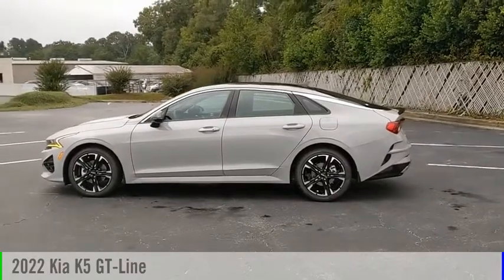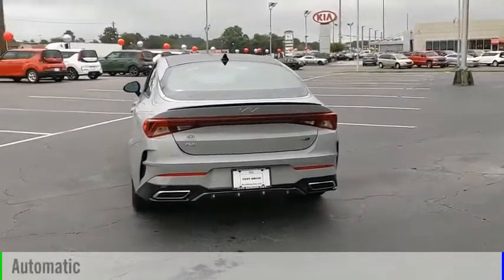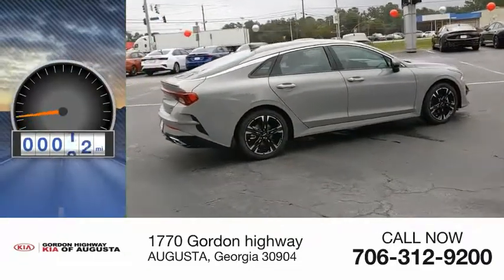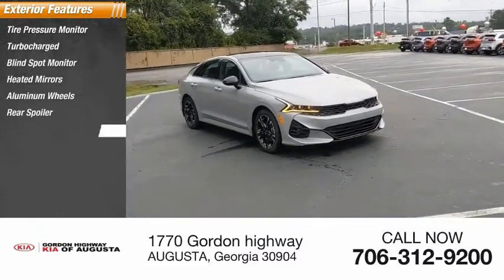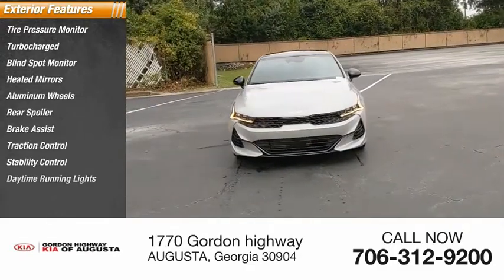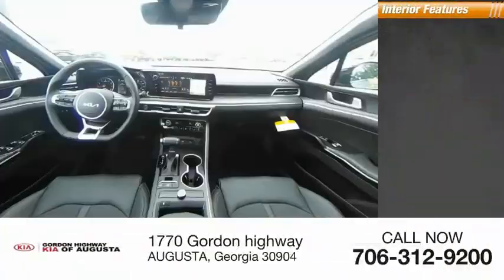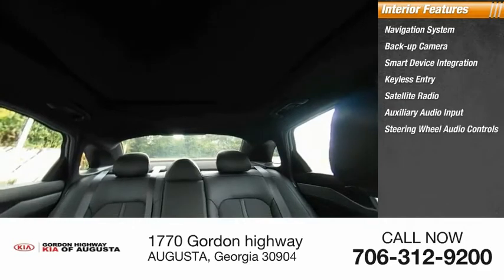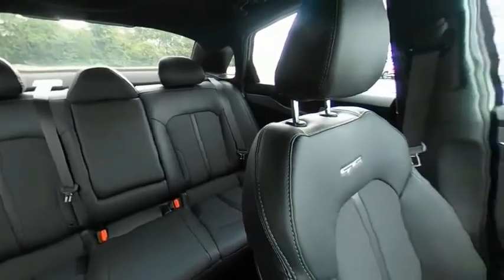2022 Kia K5 K8295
2022 Kia K5 GT-Line